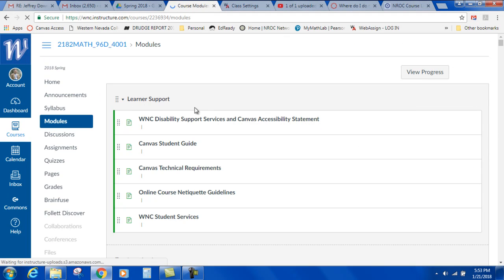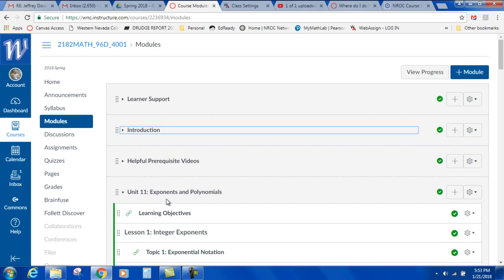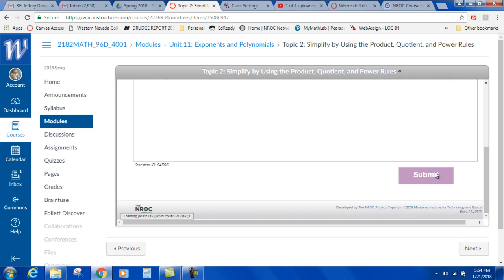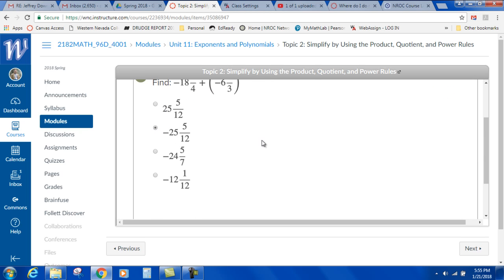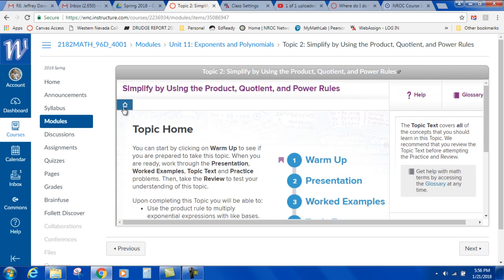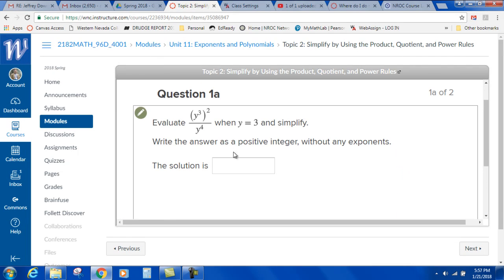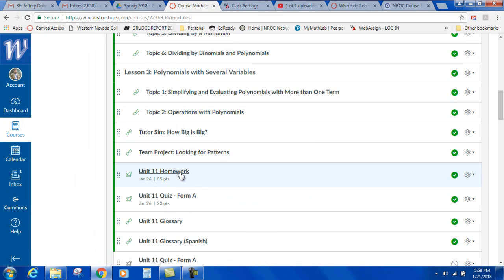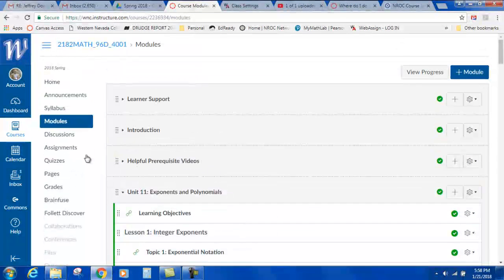Math096D Canvas Tour